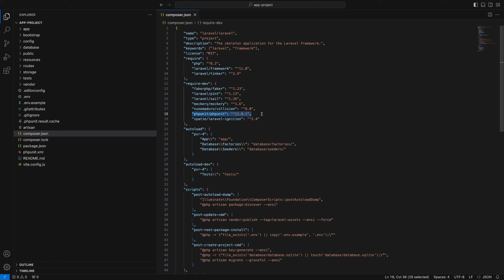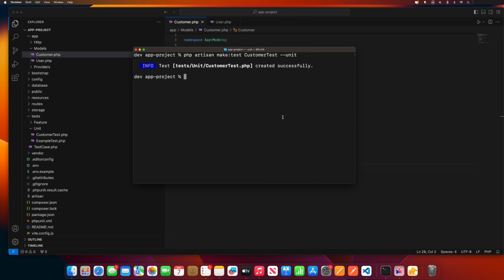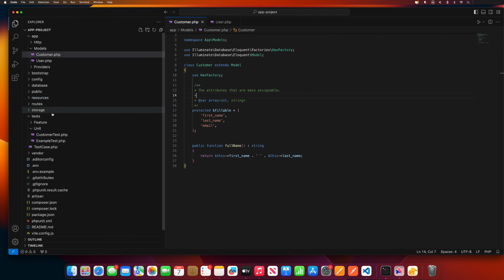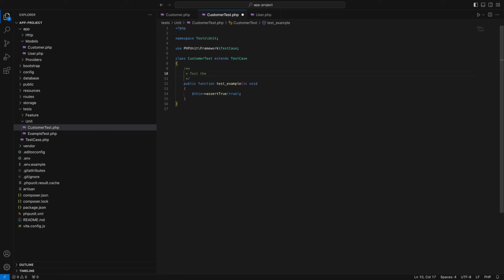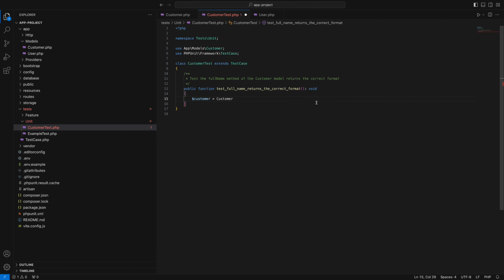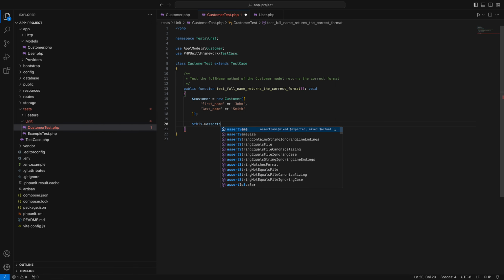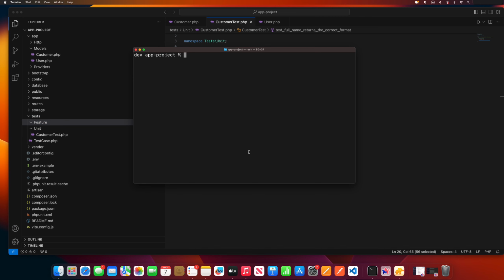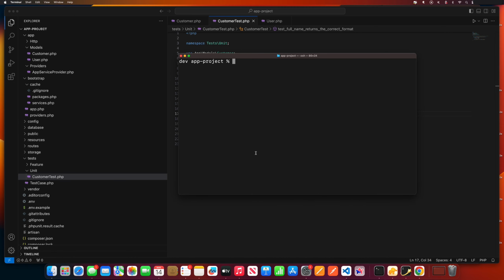How To Create A Laravel Unit Test (PHPUnit)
In this video, I show you how to create a Laravel Unit Test with PHPUnit Follow this step-by-step tutorial to start writing your own Laravel Unit Tests with the PHPUnit Test Framework.

Command to create the Laravel Unit Test:
php artisan make:test [ClassName]Test --unit

Command to run all the Laravel Tests:
php artisan test

Command to run a single Laravel Test:
php artisan test --filter=[TestFileName]